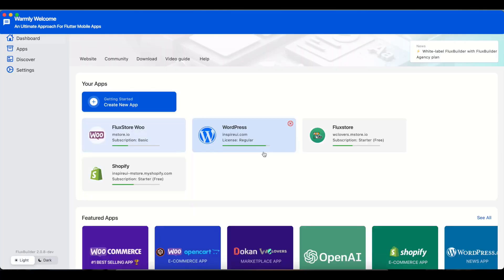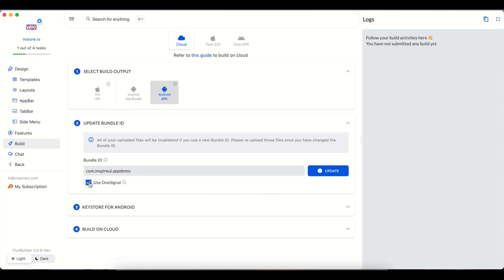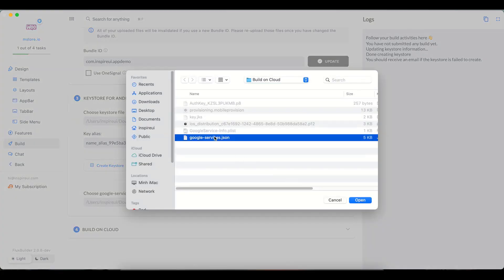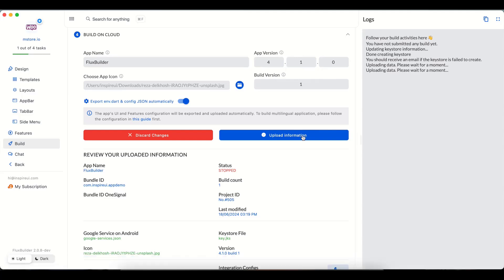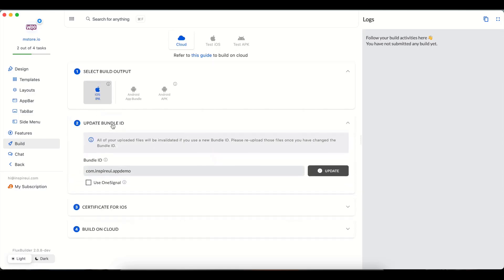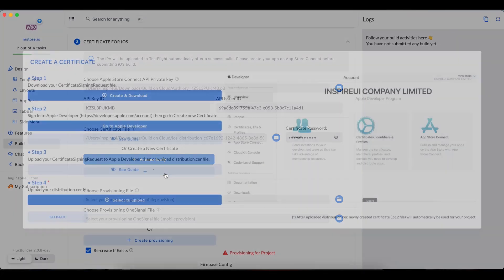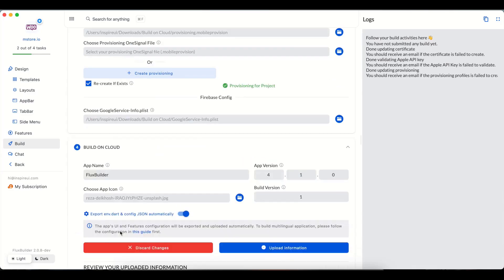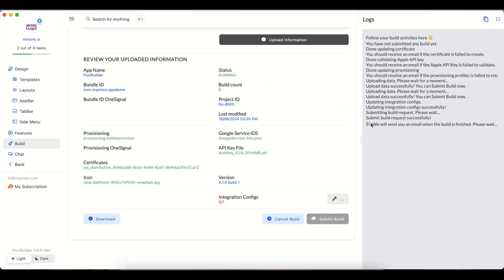FluxBuilder Review, Demo + Tutorial I Create an app from your site in minutes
TL;DR

In this FluxBuilder review, we will talk about what is FluxBuilder software, how it works, FluxBuilder lifetime deal, how to use FluxBuilder, FluxBuilder tutorial, FluxBuilder demo, FluxBuilder pricing & plans and some of the features that are available.